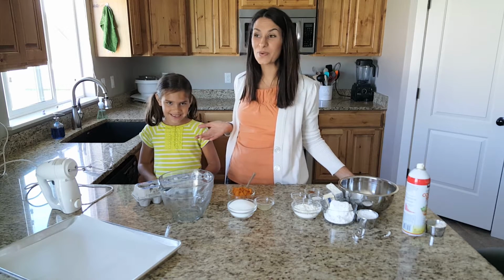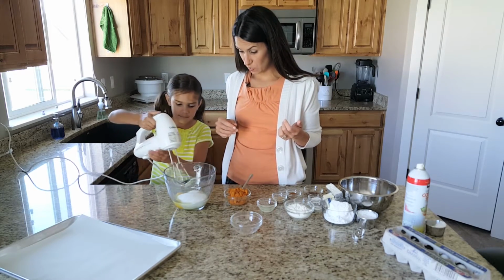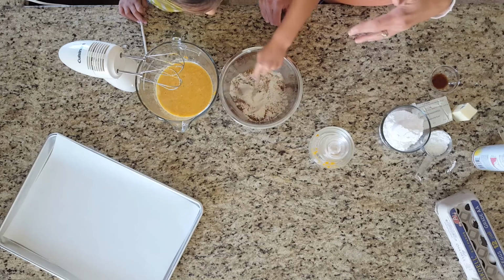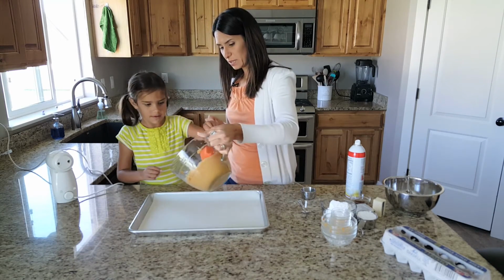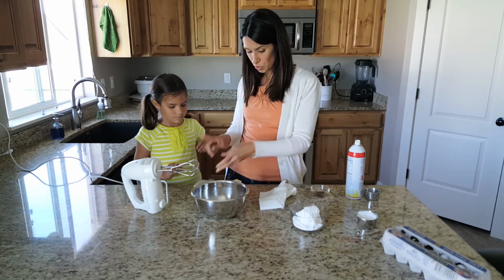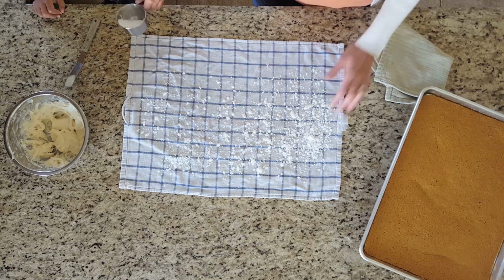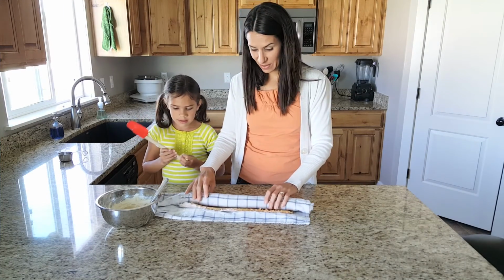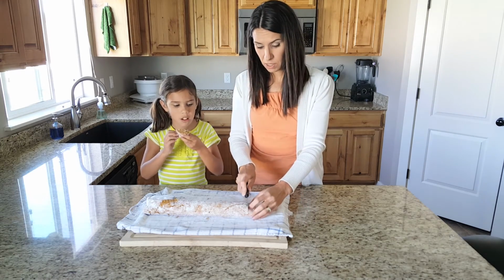How to make a pumpkin roll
Pumpkin Roll

3 eggs
1 cup sugar
⅔ cup pumpkin
1 tsp. Lemon juice
¾ cup flour
1 ½ tsp. Baking powder
1 tsp. Ground ginger
2 tsp. Cinnamon
½ tsp. Nutmeg
½ tsp. Salt

Filling:
1 cup powdered sugar
6 oz. cream cheese
4 Tbsp. butter (½ of a cube)
½ tsp. Vanilla

1-Make sure you have all your ingredients and clean your work area.
2-Turn your oven onto 350 degrees. Also, set the cream cheese and butter out to soften it.
3-In a bowl, mix the eggs and sugar together. I just use a hand mixer.
4-Add the pumpkin and lemon juice and mix it.
5-Add the flour, baking powder, ground ginger, cinnamon, nutmeg and salt in the bowl and give it a little stir before mixing it all together. (Watch the video for explanation)
6-Get your 12”x16” jelly-roll pan and a piece of parchment to fit the pan.
7-Spray the parchment paper with cooking spray then sprinkle flour on it and shake off the extra flour.
8-With the flour side up, pour the pumpkin mixture on it and spread it out evenly. It is a very thin layer.
9-Place in the oven and bake it for 20 minutes.
10-While it’s baking, clean up and put everything away.
11-Once the cake is out of the oven let it sit for 5 minutes.
12-While it’s cooling, get a clean towel and spread it out on the counter. Sprinkle powdered sugar on the towel.
13-Carefully flip the cake out onto the towel with powdered sugar.
14-Carefully remove the parchment paper.
15-Roll the pumpkin roll with the towel included. You can roll it either way. If you roll from the long side, you will get more pumpkin rolls but they will be smaller. If you roll from the smaller side, you will get a bigger roll but less of them.
16-Once it’s rolled up, put it in the fridge to let it cool for about 20 minutes. Sometimes I get impatient and take it out sooner.
17-While it’s cooling make the filling by mixing the cream cheese and butter until it’s creamy and smooth, add the powdered sugar, and vanilla and mix again. I just use a hand mixer.
18-Unroll the cake and spread the filling all over on the inside part of the cake.
19-Roll it back up without the towel this time and put it back in the fridge for at least 1 hour.
20-Clean up.
21-Once it has chilled, take it out of the fridge and slice it up. If you don’t chill it for the hour then it doesn’t cut as smoothly but it will still taste fine.
22-Eat, Share, Enjoy!!!